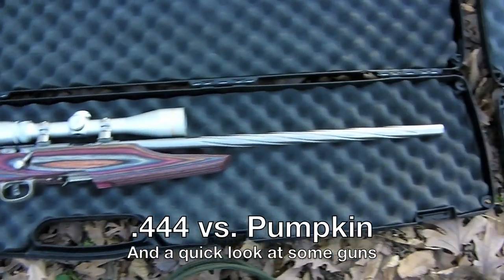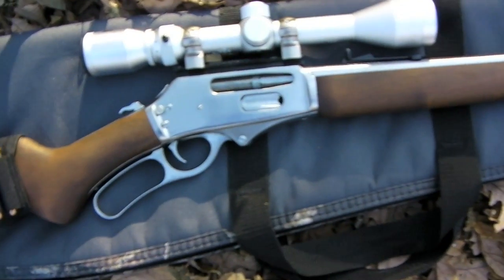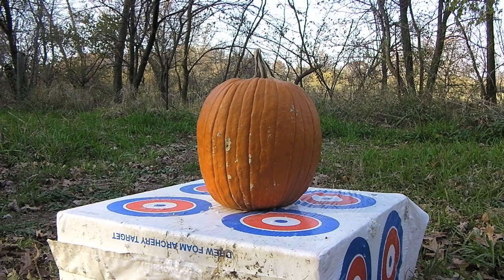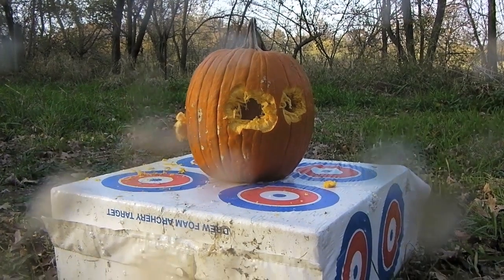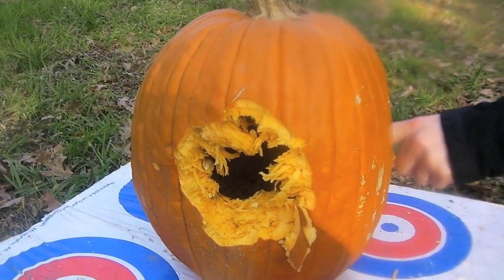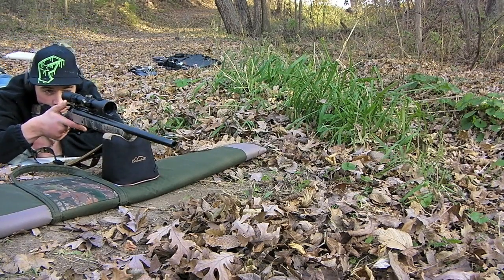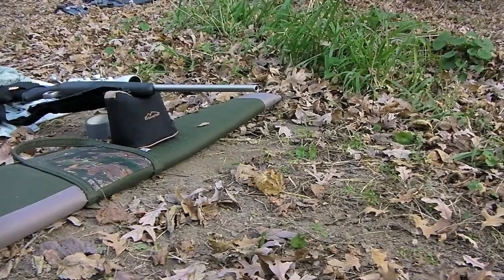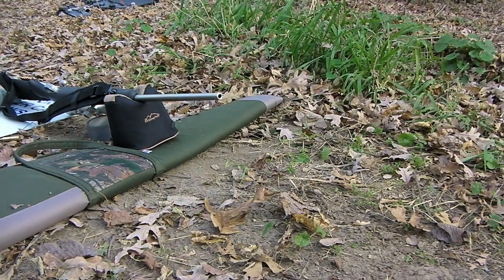.444 Rifle Vs. Pumpkin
Just a quick video i threw together when i went out to sight in some rifles for my friend. Got a quick clip of the 444 blasting a pumpkin.